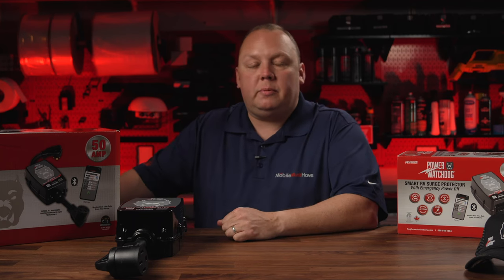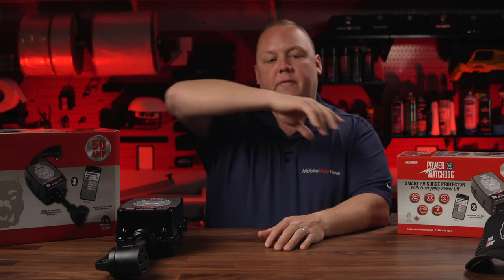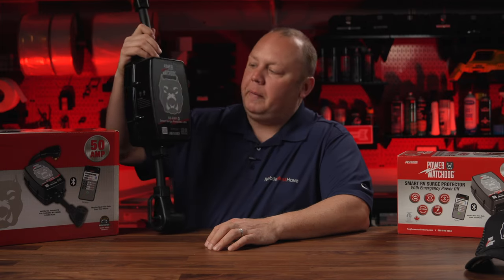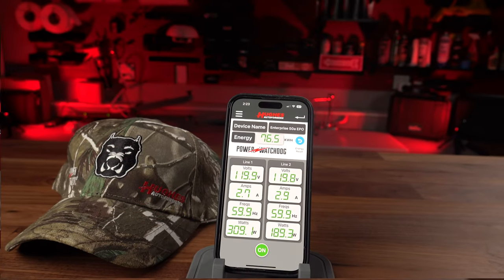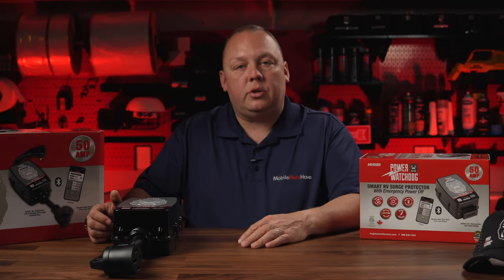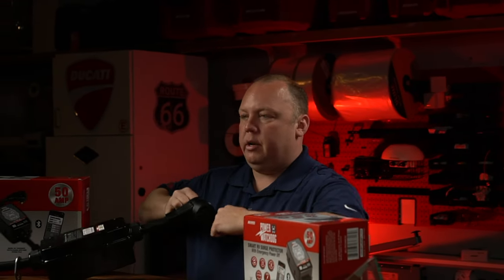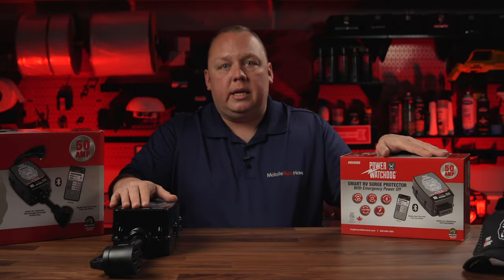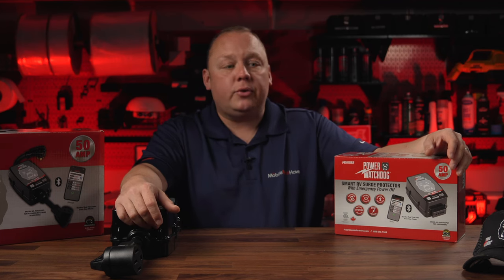RV Surge Protection & Emergency Power Off Solutions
In this video, Erik from MMH explains Power Watchdog Surge & Power Protection Products.

Have questions?  Chat with a real person at MobileMustHave.com